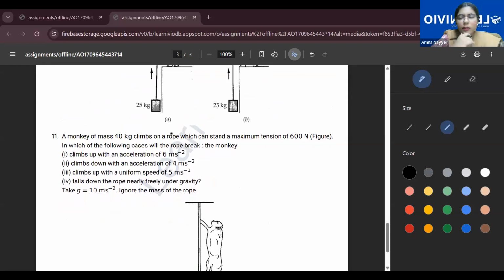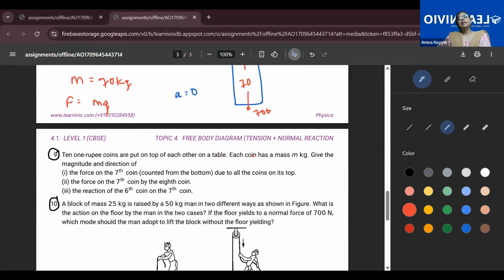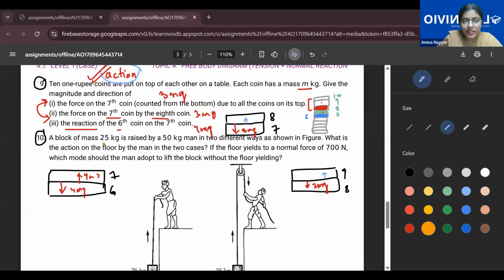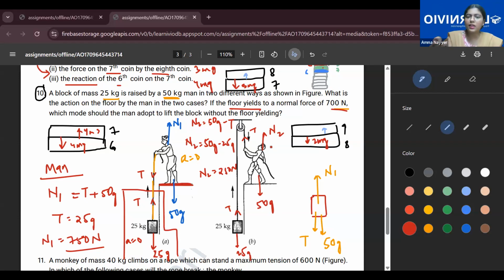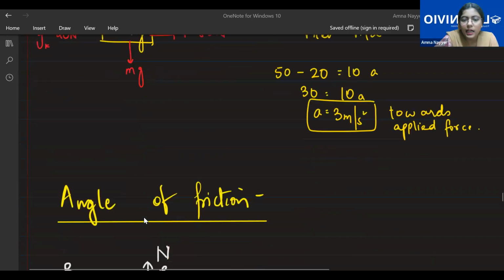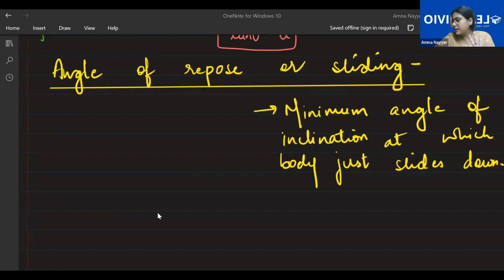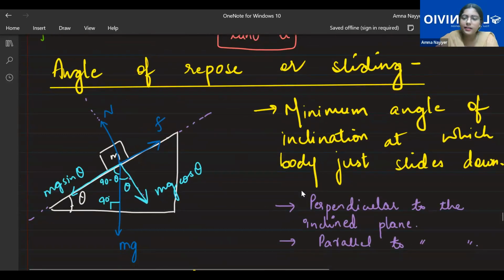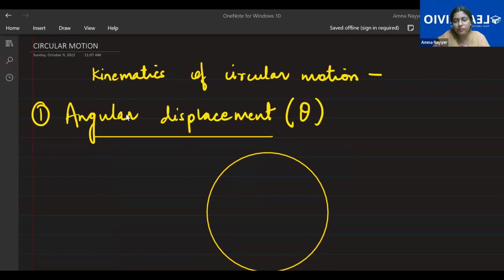Learnivio | Chapter : Laws of Motion | Dynamics of Circular Motion | Lect | 11th CBSE P1 10-08-2025